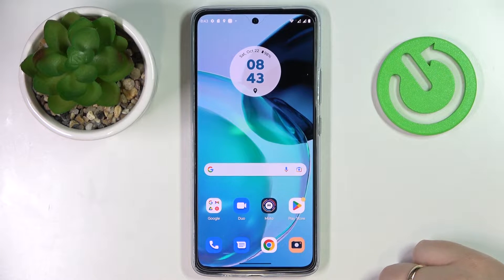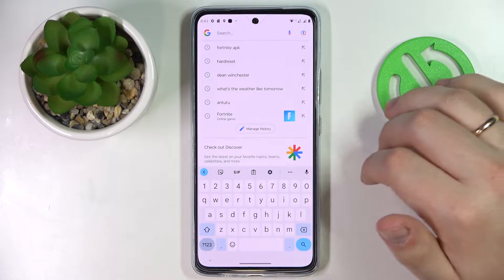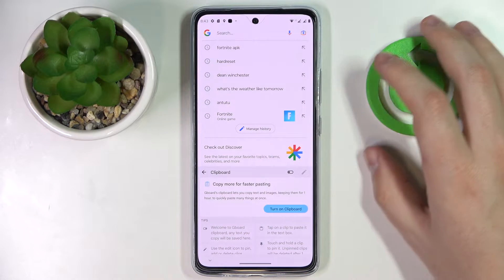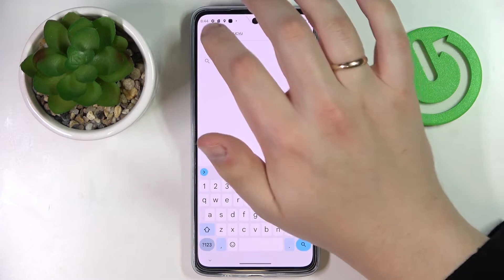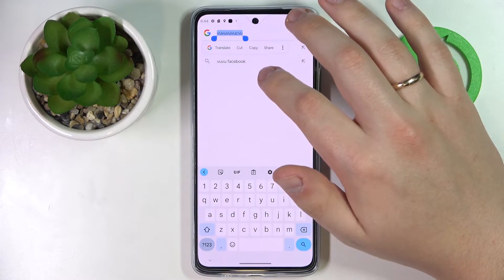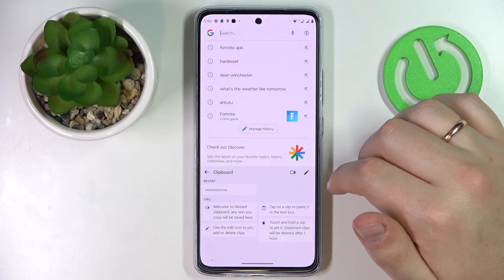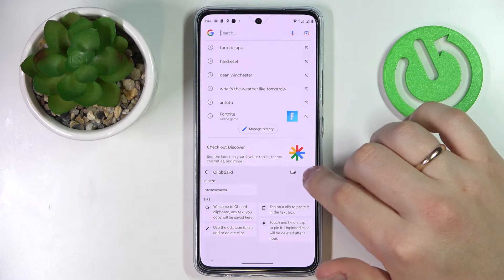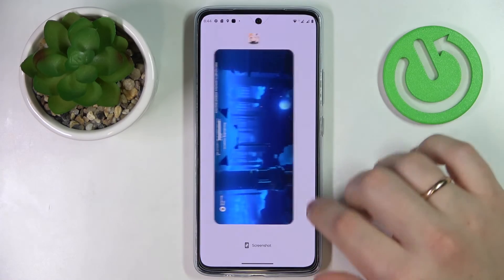How to Activate and Use Keyboard Clipboard on MOTOROLA Moto G72 - Enable Clipboard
Find out more about using Keyboard Clipboard on MOTOROLA Moto G72:
Hello everybody. Here's a video instruction on how to activate and use the Keyboard Clipboard on MOTOROLA Moto G72. Our specialist will show you how to find this feature in the keyboard menu and how to add or remove a record there. Enjoy the video! If you want to know more about your MOTOROLA Moto G72, visit our YouTube channel.

How to enable keyboard clipboard on MOTOROLA Moto G72? How to add a new element to a clipboard in MOTOROLA Moto G72? How to Use Keyboard Clipboard in MOTOROLA Moto G72? How to Manage Keyboard Clipboard records in MOTOROLA Moto G72?